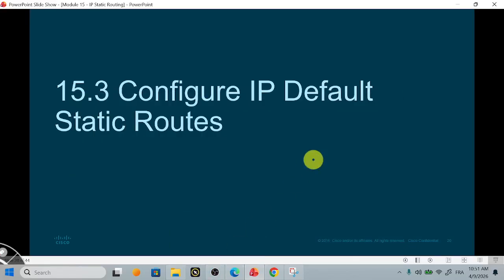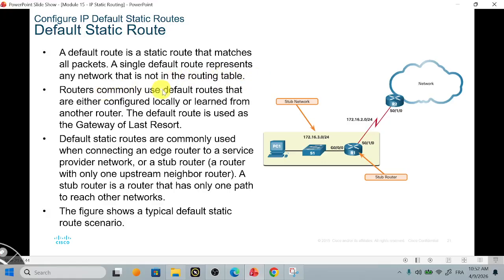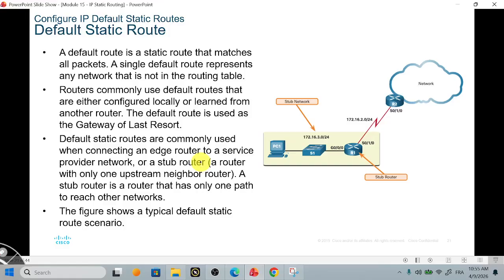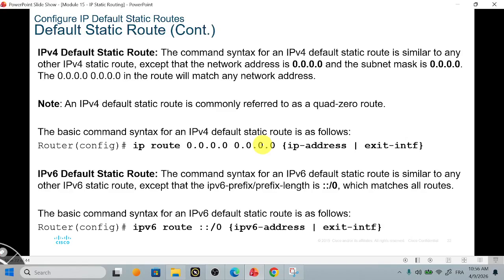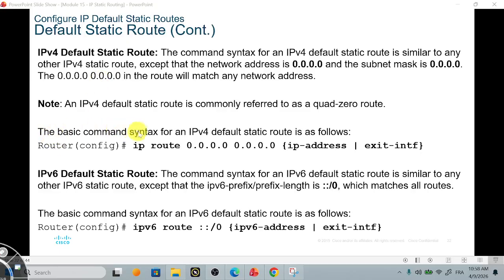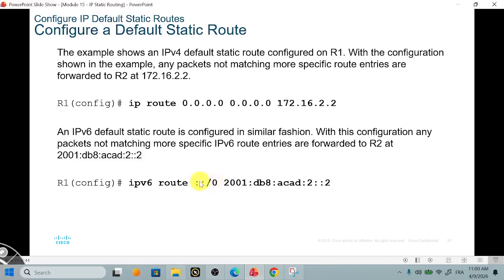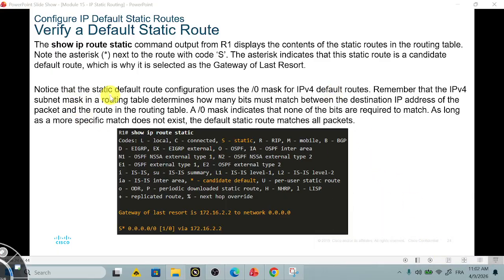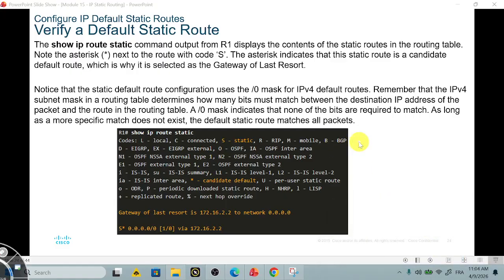Video # 1 Configure Floating Static Routes